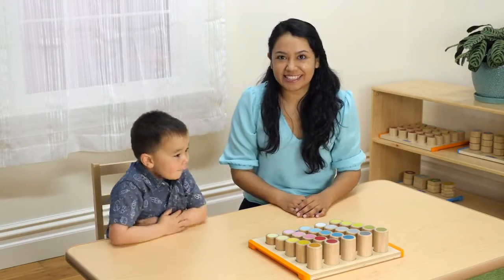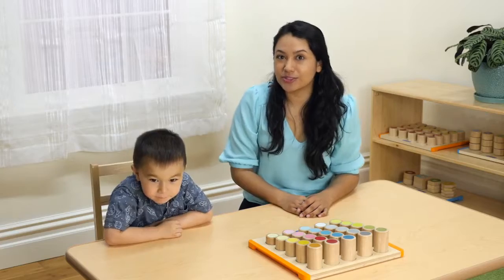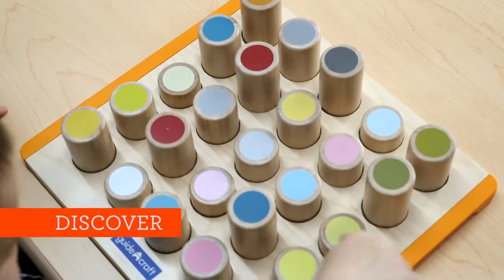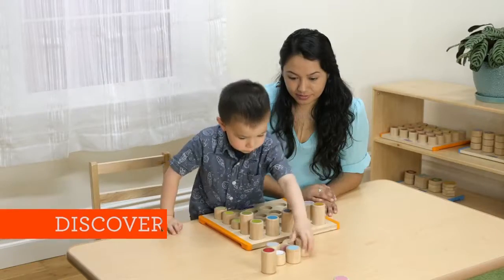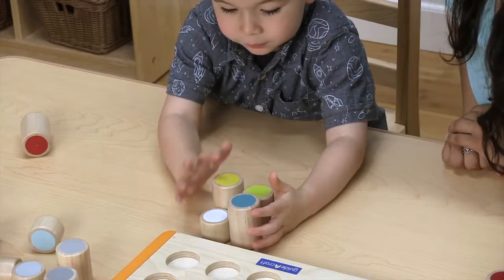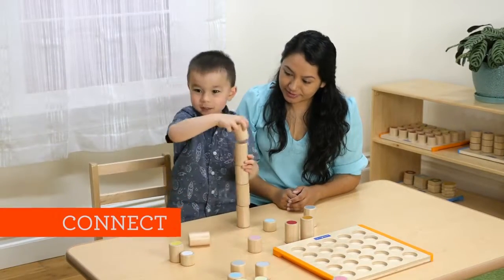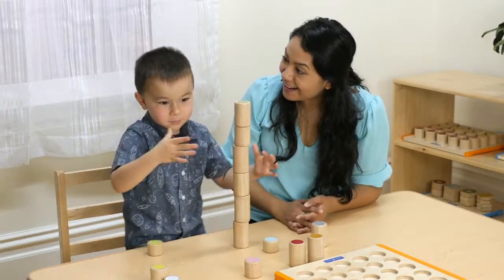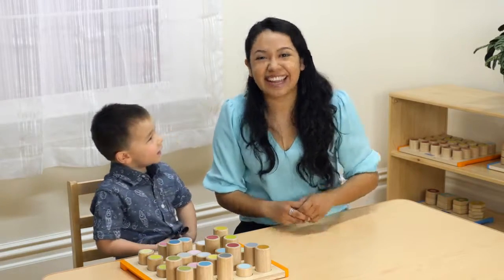Набор деревянных блоков Guidecraft Manipulatives Цилиндры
Набор деревянных блоков Guidecraft Manipulatives Цилиндры – интересный и познавательный набор для деток, с которым можно научится распознавать формы, цветовые градиенты и понимать принцип возрастания и убывания! Подробнее в нашем интернет магазине Колобок